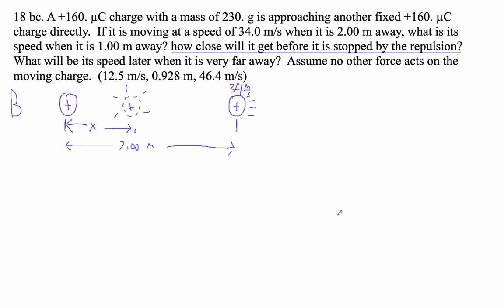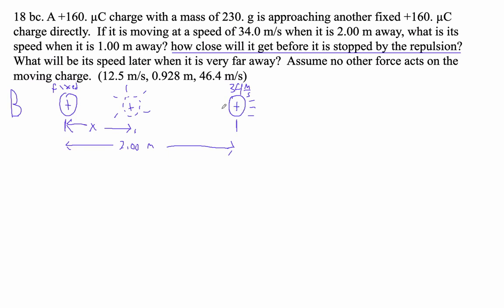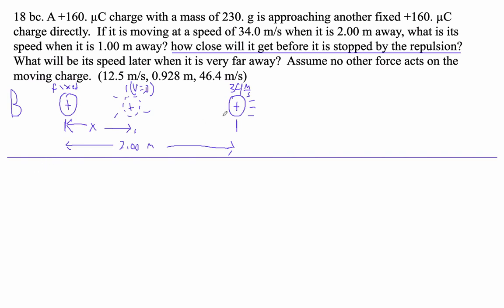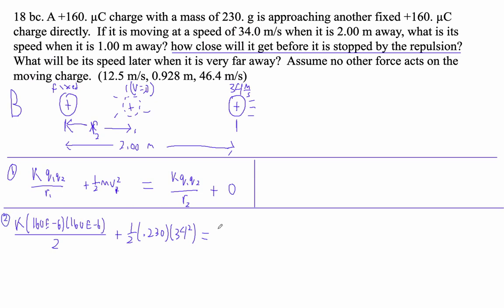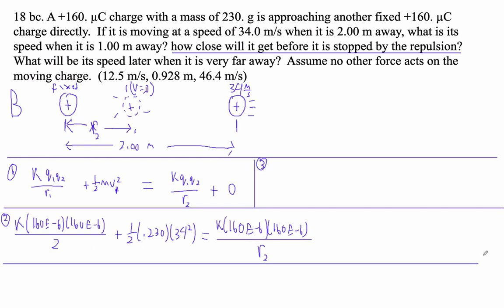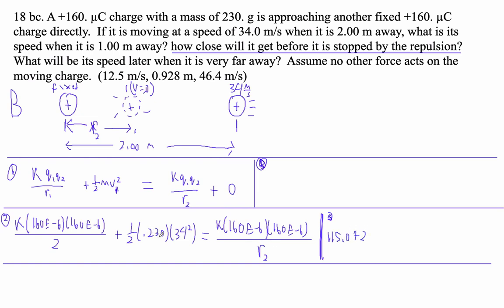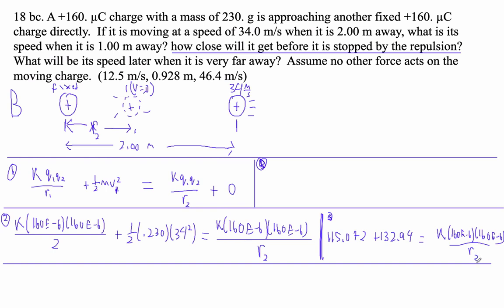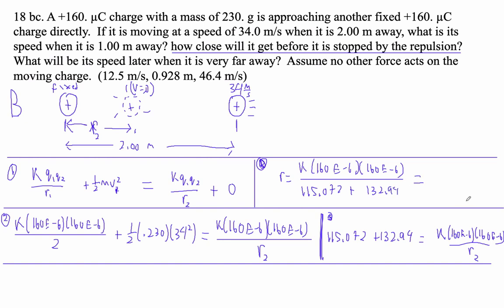HTPIB16 P17 1